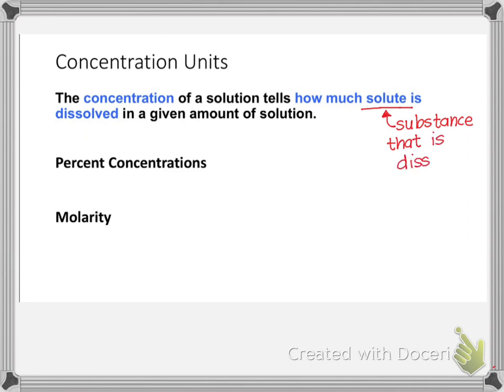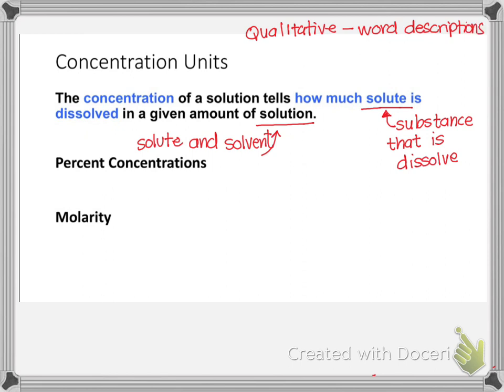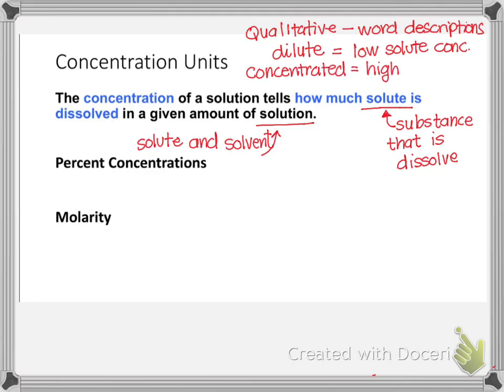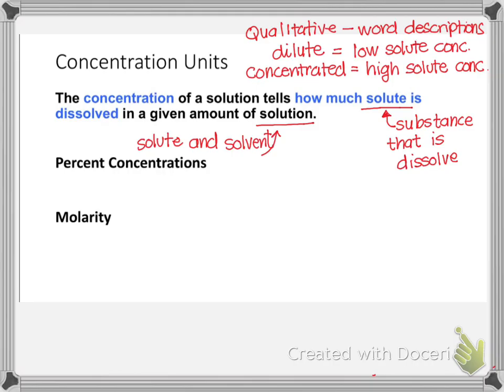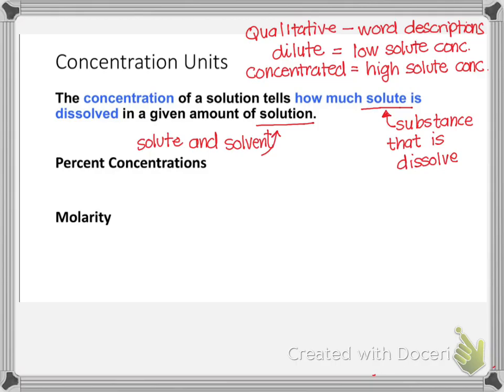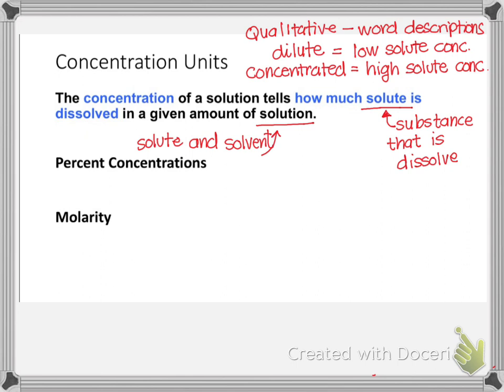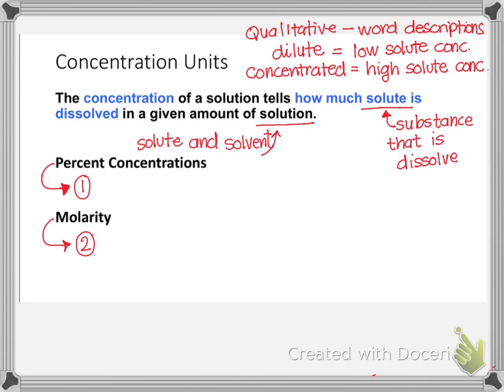The concentration units for class